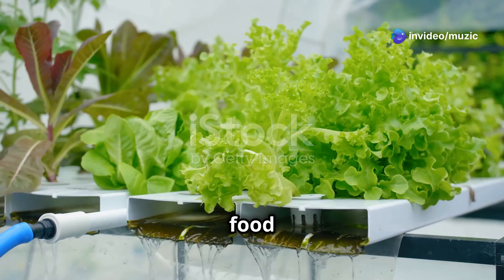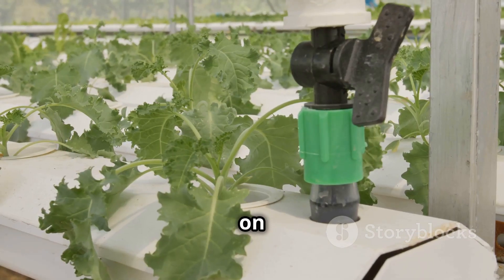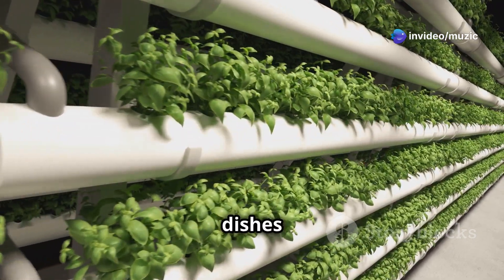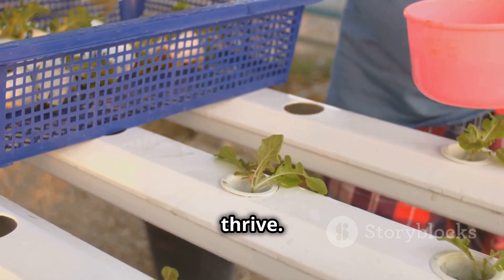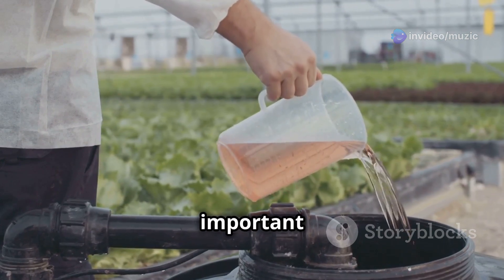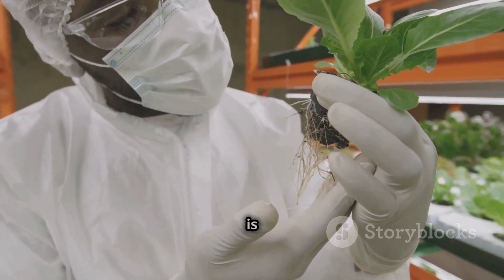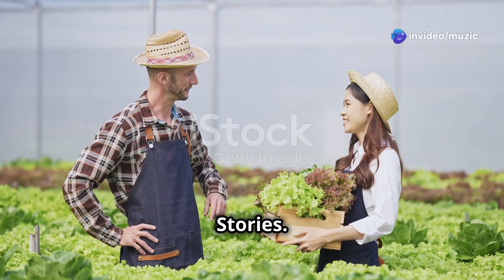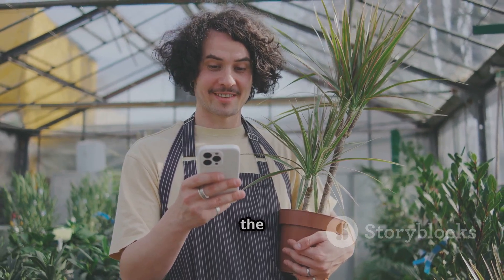Hydroponic Farming Without Electricity: Best Passive Systems 🌱💧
Discover how to grow fresh food without the need for electricity! 🌱💧 In this video, we explore the world of hydroponic farming using passive systems like the Kratky Method, Wicking System, and more. Ideal for beginners, off-grid enthusiasts, and sustainable gardeners, these low-maintenance techniques make it easy to cultivate delicious crops like lettuce, herbs, and strawberries.

Join us as we provide step-by-step instructions, tips for success, and real-life success stories showcasing thriving passive hydroponic setups. Plus, we'll compare costs between passive and active systems to highlight the affordability of going electric-free.

OUTLINE:

00:00:00 Grow Food Off-Grid
00:00:38 Why Choose This Method?
00:01:15 Your Hydroponic Options
00:02:50 What Grows Best?
00:03:29 A Step-by-Step Setup Guide
00:06:27 Tips for Passive Hydroponic Success
00:07:10 Common Mistakes and Solutions
00:08:43 Passive vs. Active Hydroponics
00:09:18 Real-Life Success Stories
00:10:03 Start Your Hydroponic Journey